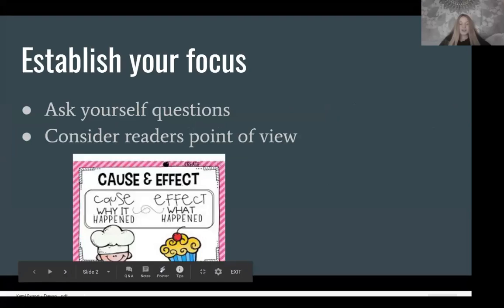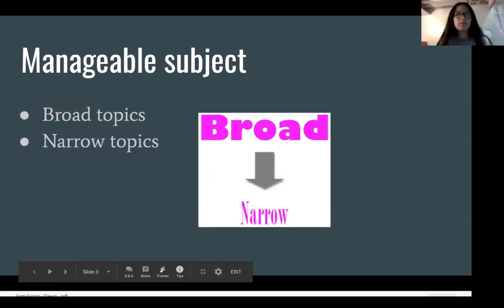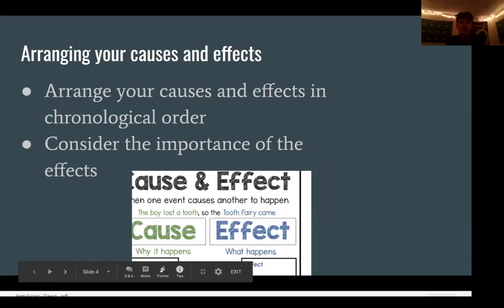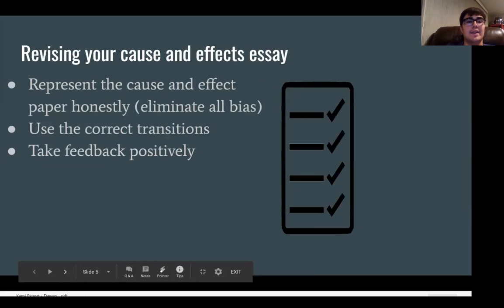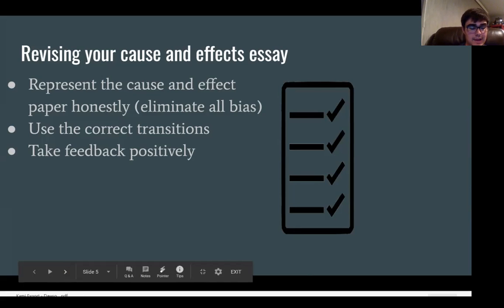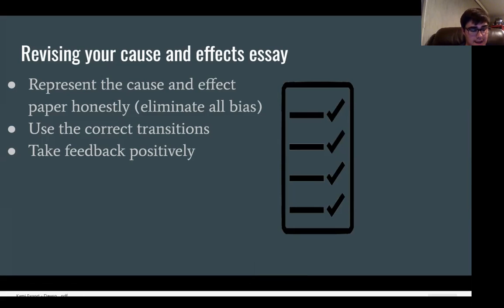English 101 Italian Stallions period